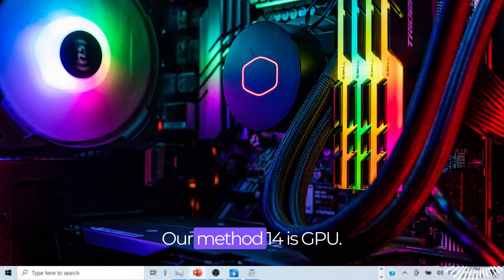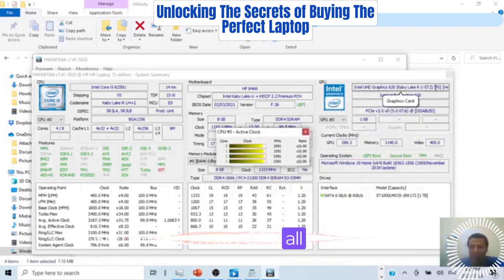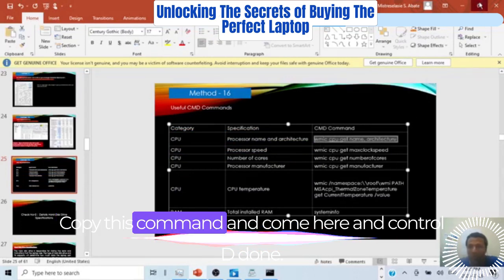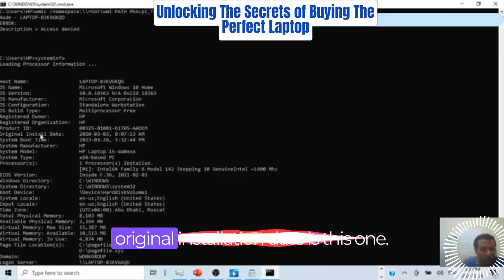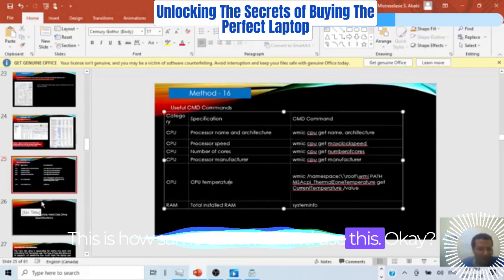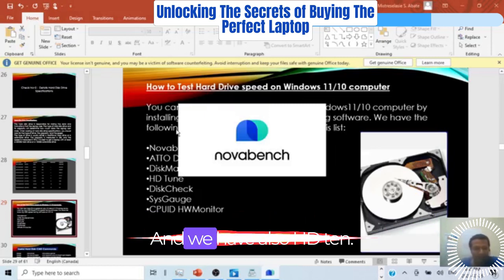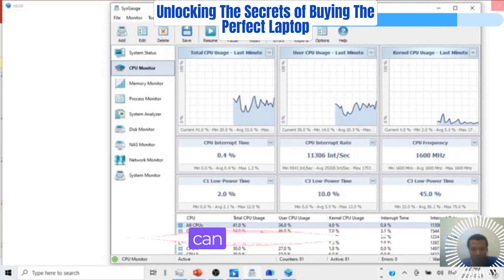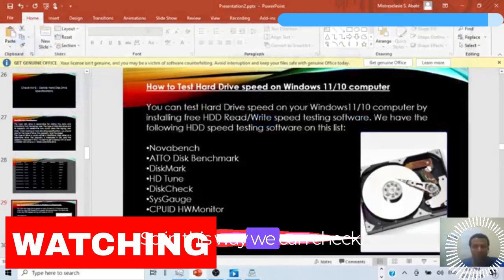Unlocking The Secrets of Buying The Perfect Laptop PART 2 Shortend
Part 2 (Shortend) of this video demonstrates Buying a laptop is an important decision. With the right information and knowledge, you can get the best laptop for your needs. This presentation will guide you through the process of buying a laptop, while providing all the necessary CMD command line checks ) and specifications of RAM, CPU and hard drive /HDD/SDD.
The first step is to decide on the type of laptop you need. This will depend on what you plan to use the laptop for. If you are a gamer, for example, you will need a laptop with more powerful hardware than if you are just using the laptop for basic tasks.
Recommended Tools free downloads  link : -
CRYSTALMARK FOR SSD DETAILS:
Follow the Below usfull  Links for most usfull tools: -

There are other websites where you cancompare your CPU's benchmark results with others. Here are a few popular ones:
To compare your results on these websites,you can search for your CPU model and find its benchmark scores. Then, you cancompare your scores with other users who have the same CPU model or with otherCPUs in the same category. Keep in mind that different benchmarking tools may havedifferent scoring methodologies, so the scores may not be directly comparableacross different websites.
Conclusion
By following the steps outlined in this presentation, you can ensure that you get the best laptop for your needs. You should use CMD Command Line to check the specifications of the laptop, and make sure that it has enough RAM, CPU, and hard disk drive for your needs.
By using the CMD Command Line you can also make sure that the laptop is functioning properly and that all of its components are working correctly. With the right information and knowledge, you can get the best laptop.